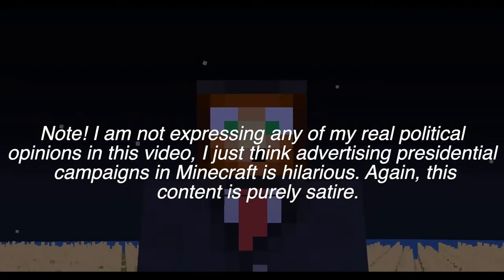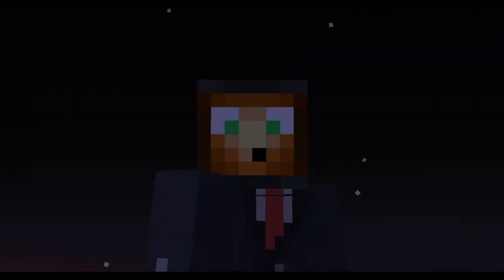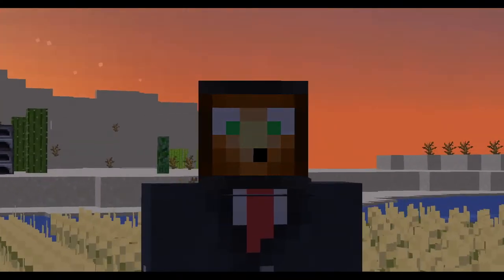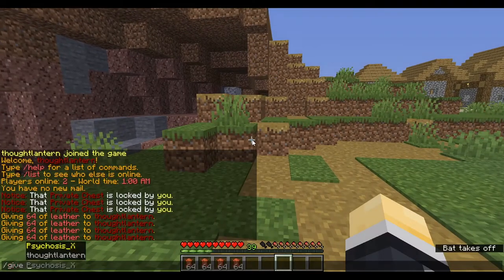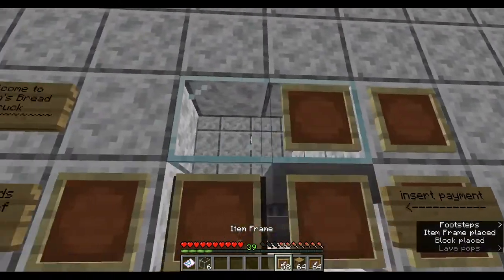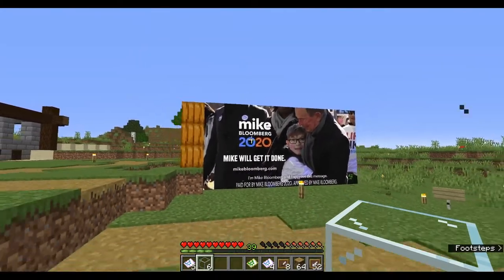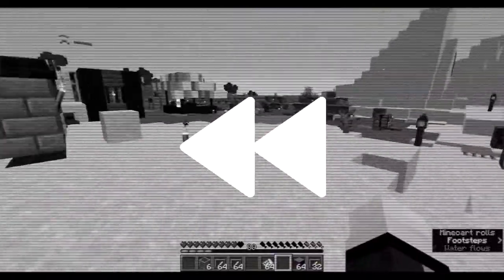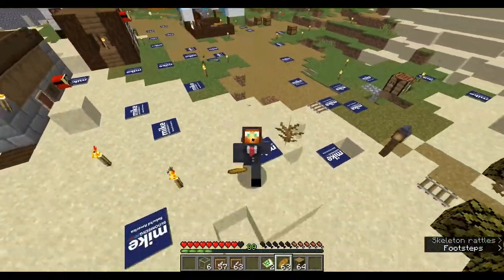i plastered a minecraft server with mike bloomberg ads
i plastered a minecraft server with mike bloomberg ads - yes its true

Image on Map Plugin:
Ads I used:

Note! I do not express any of my real political opinions in this video, I just think advertising presidential candidates in Minecraft is hilarious. Again, this content is purely satire.